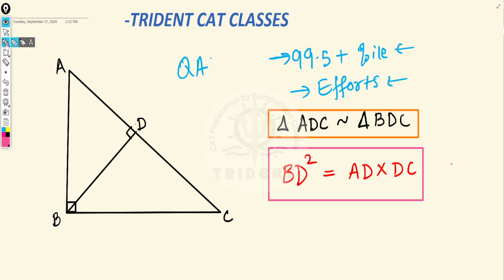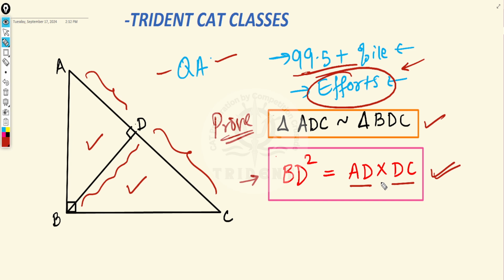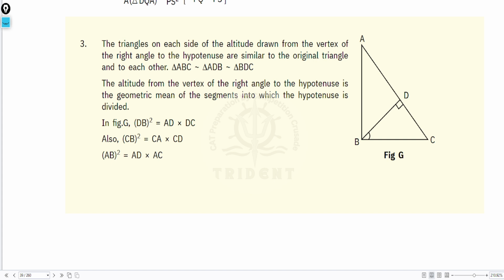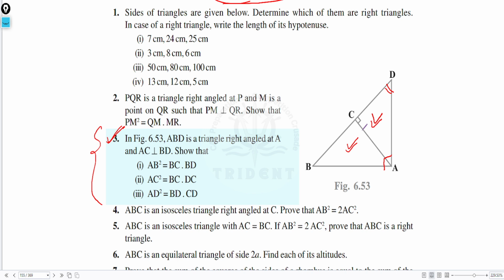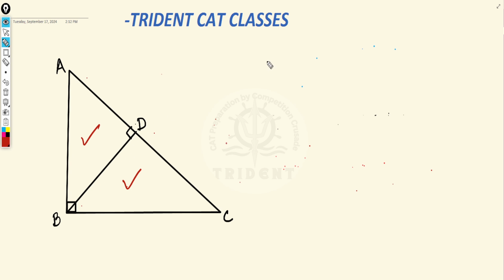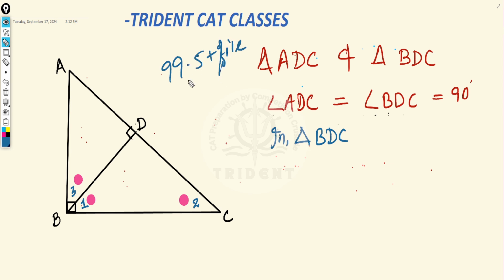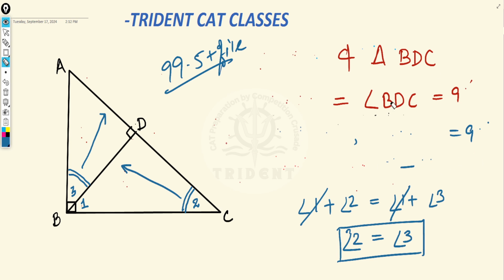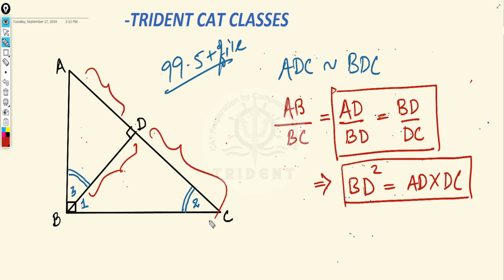How to improve CAT %-ile | Trident Classes